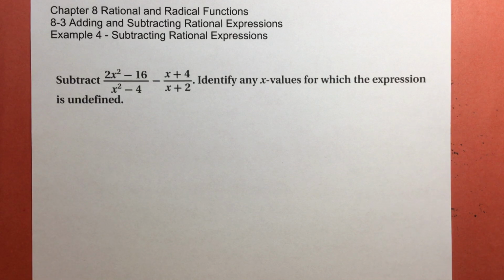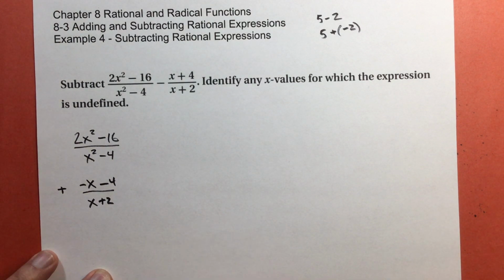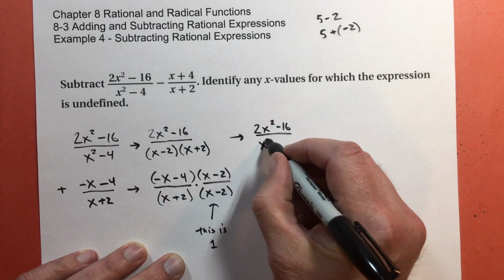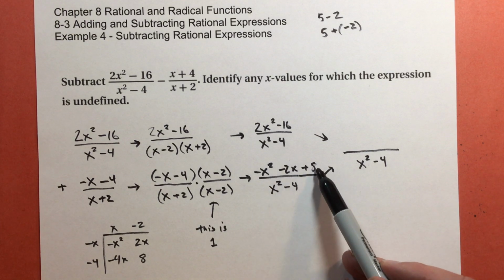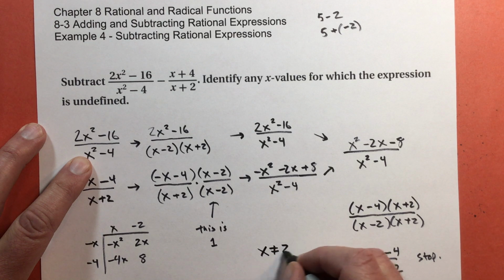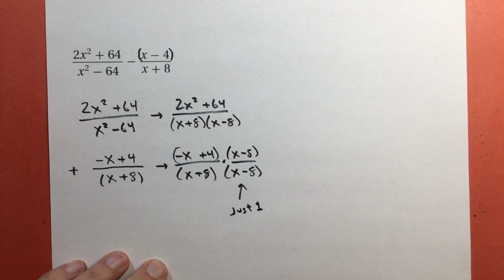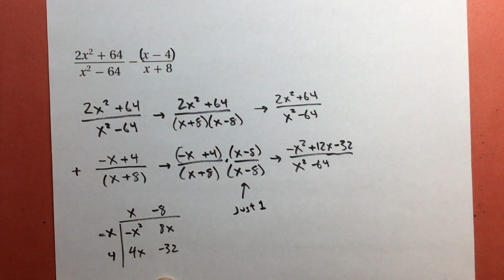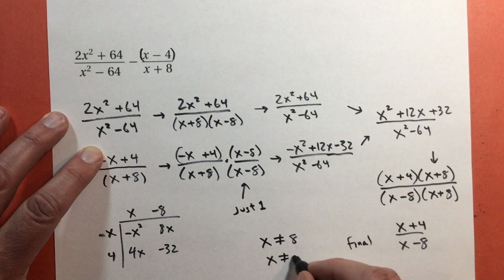8-3 Adding and Subtracting Rational Expressions example 4